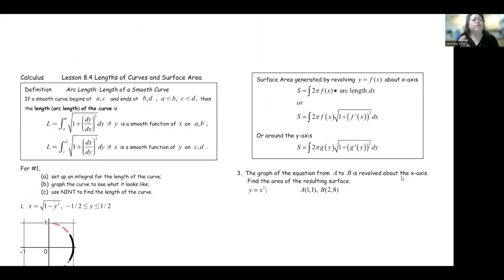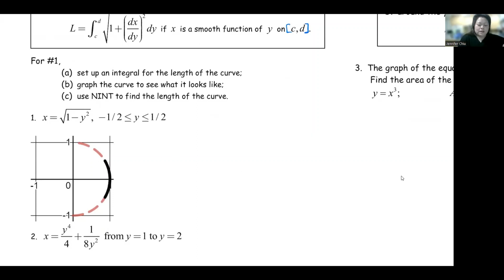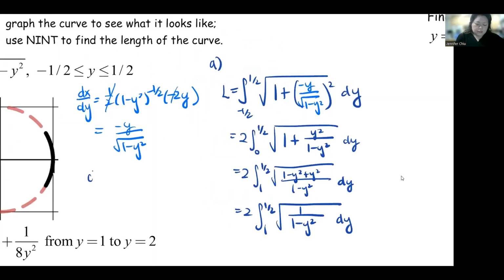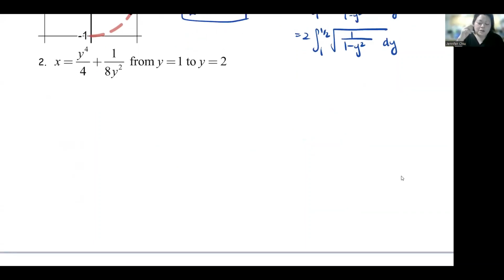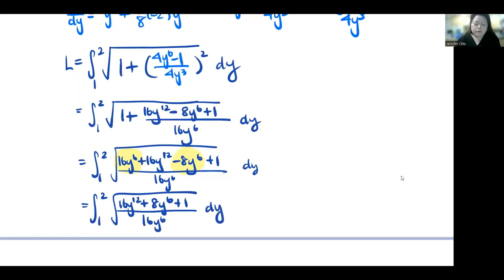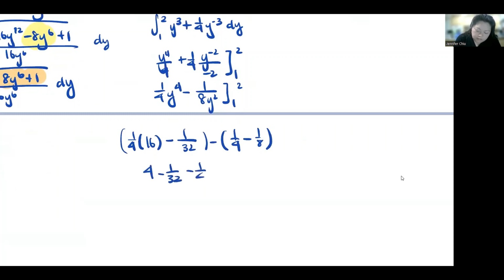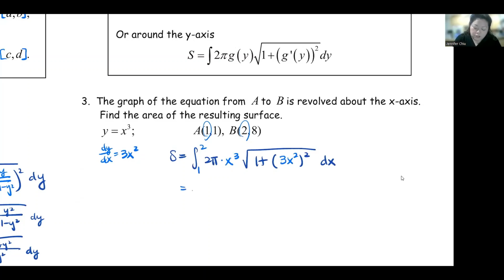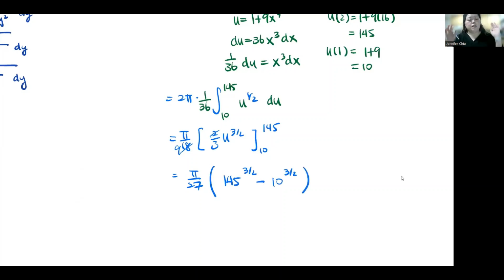AP Calc L8 4